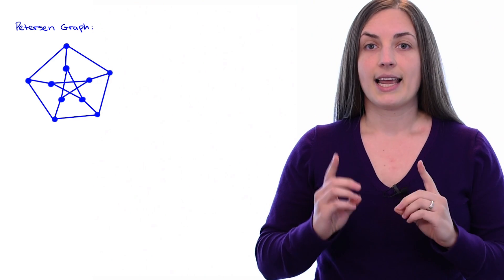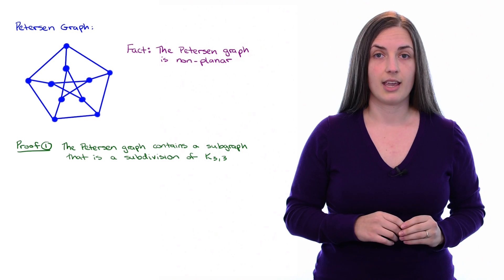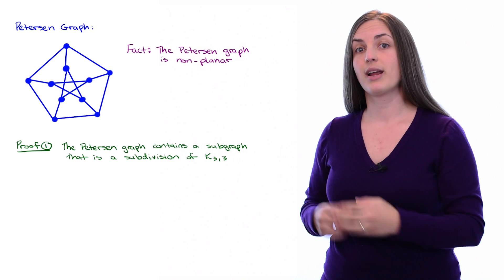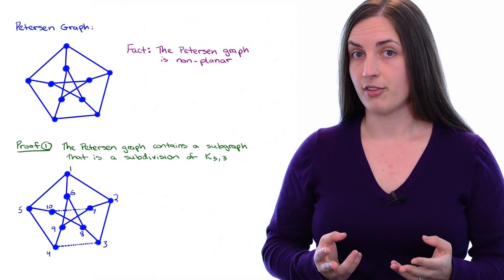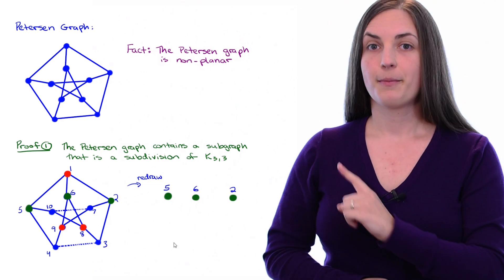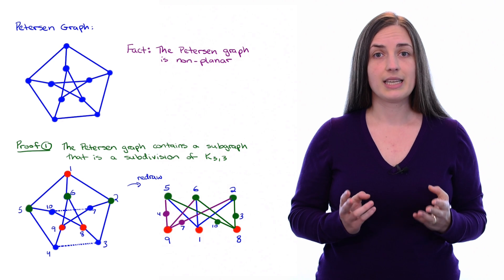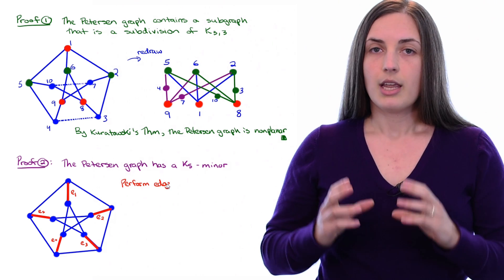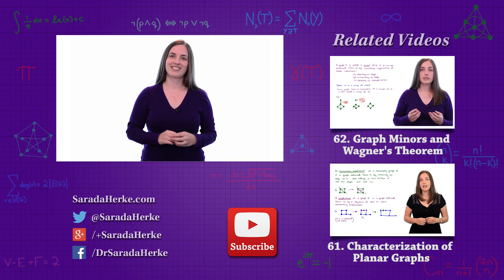Graph Theory: 63. Petersen Graph is Non-Planar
In this video we give two proofs for why the Petersen graph is non-planar.

Video Production by: Giuseppe Geracitano (goo.gl/O8TURb)